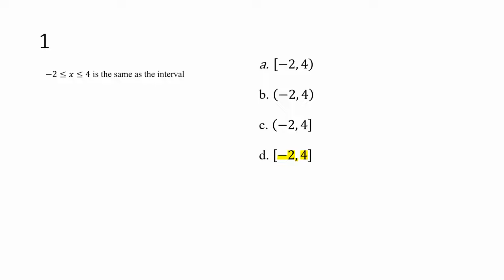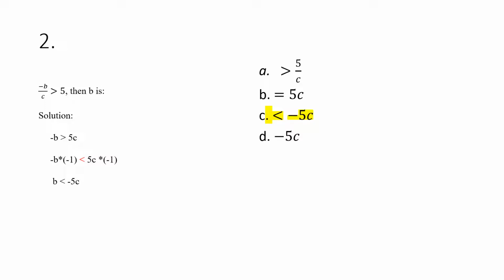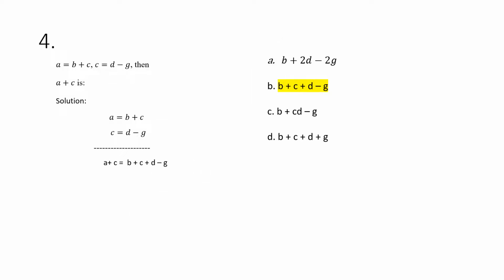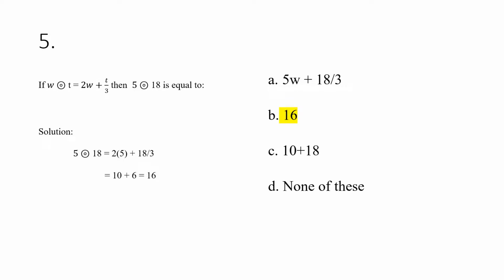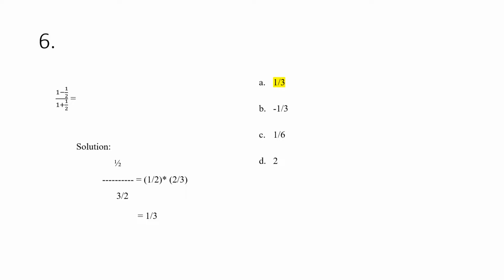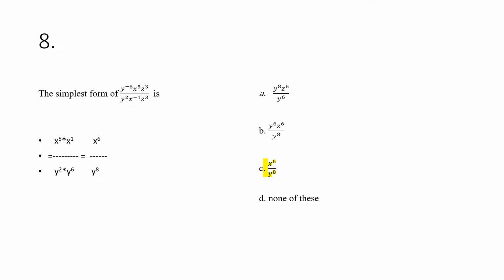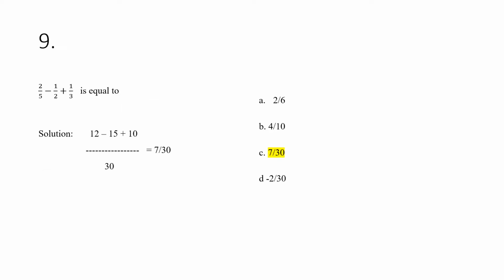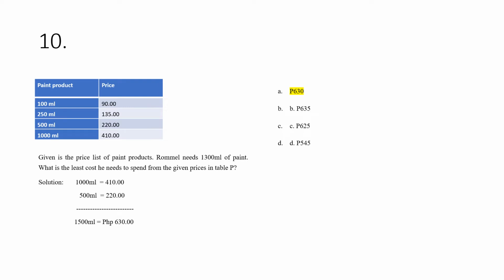TECHNIQUES for Numerical Reasoning (Set B): CRACK & ACE Your Exam!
A 10-item Civil Service Professional Exam practice set for Numerical Reasoning.  This can be used also as a math skills test item set reference or practice exercises.